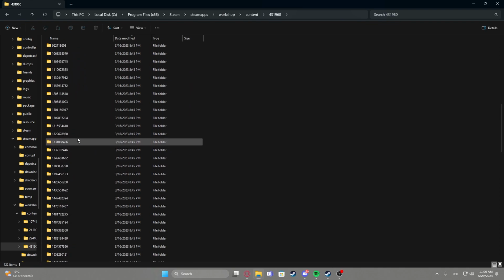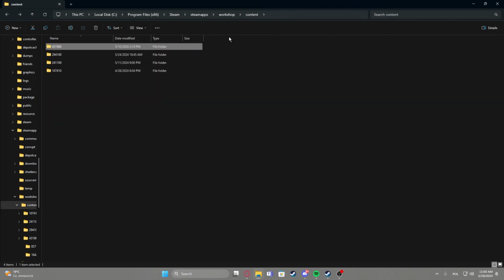How To Find Mods Folder On Steam 2024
Struggling to locate the mods folder for your favorite games on Steam? 🔍 In this video, we’ll guide you step-by-step on how to find the mods folder on Steam in 2024. Unlock the full potential of your games by easily accessing and managing your mods!

Where is the mods folder located on Steam in 2024?
How do I find the mods folder for my Steam games?
What are the steps to access the mods directory on Steam?
Can I easily manage game mods through Steam’s file system?
How do I navigate to the mods folder after Steam’s latest update?